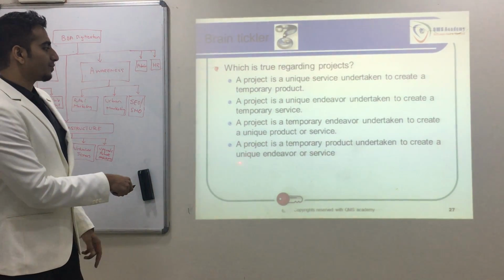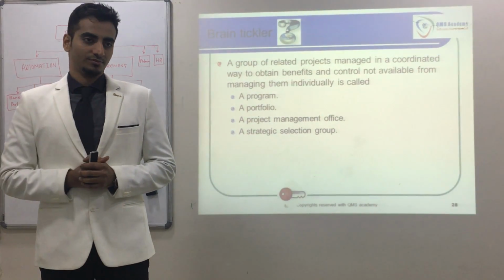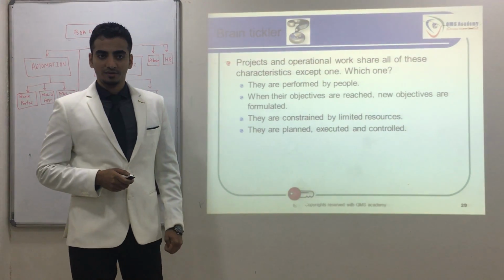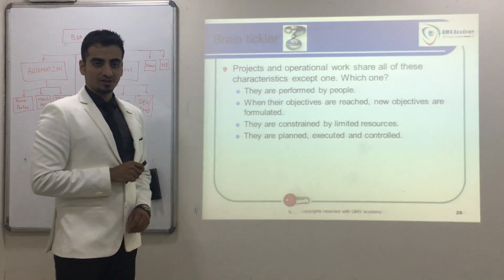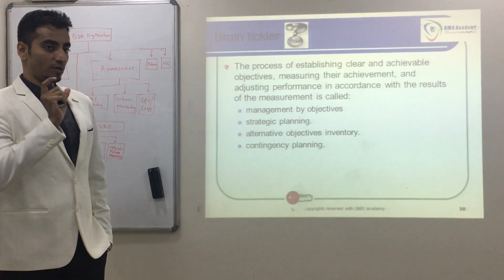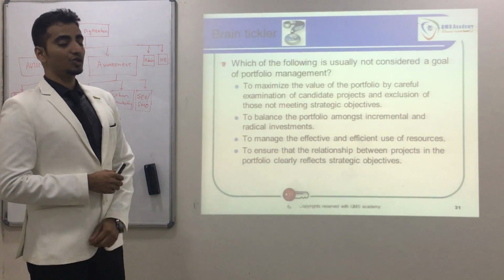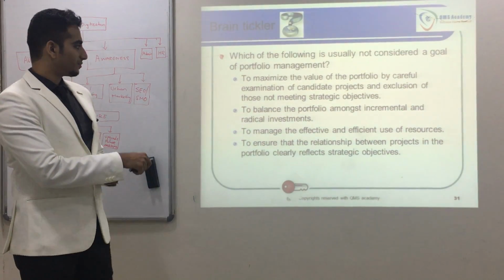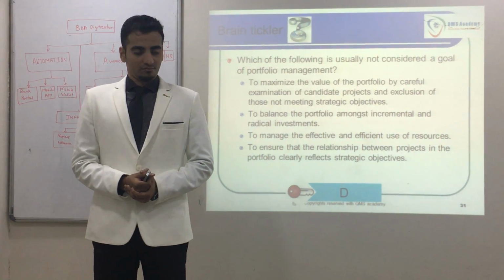PMP chapter 1- Unit D - Project Management Professional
PMP V5 PMP 35 Contact Hours Training Course
Chapter 1- Unit D
Introduction to Project Management - sample questions for the exam
Trainer name - Swapnil Kale PMP certified
Training provider - QMSAcademy
Location - Mumbai